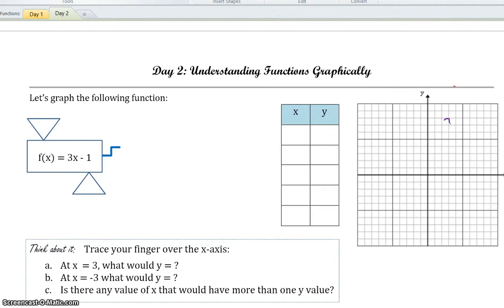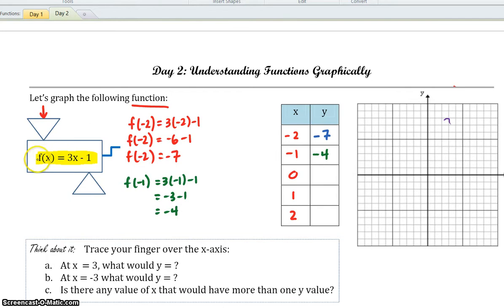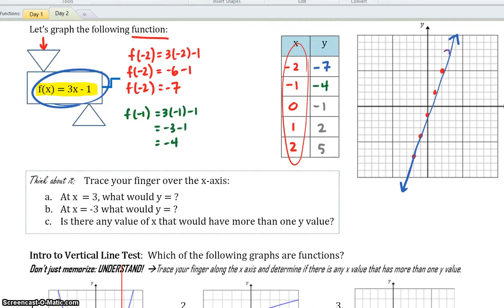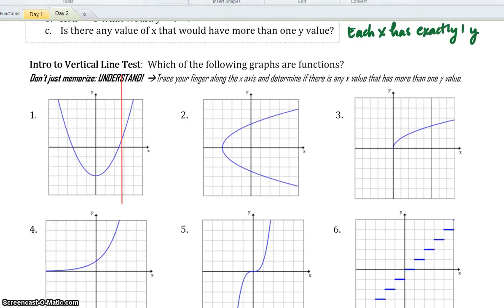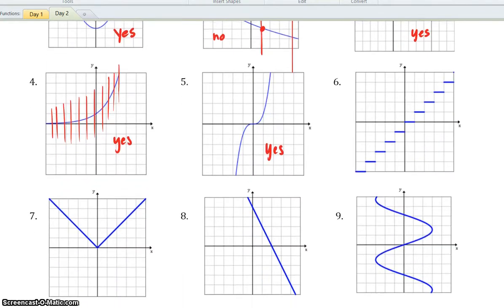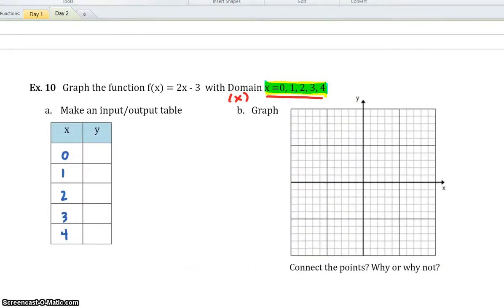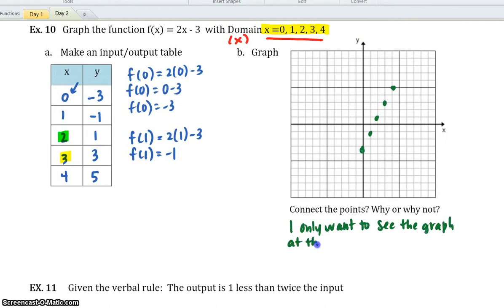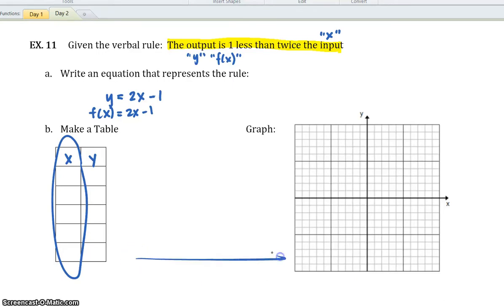Day 2 Functions Video